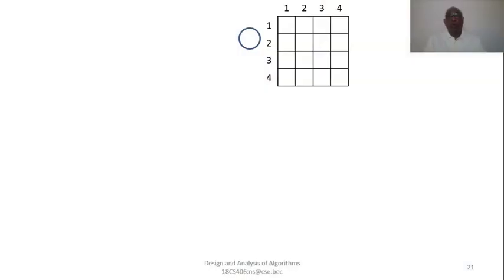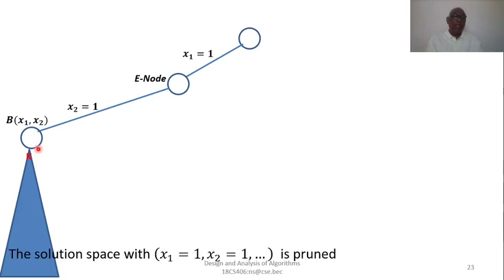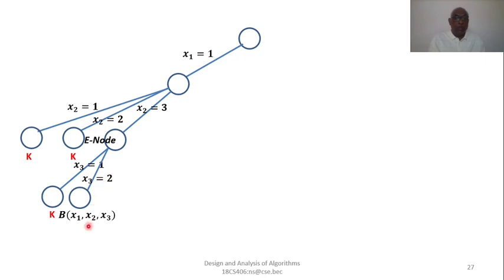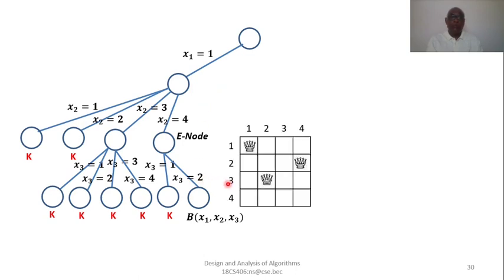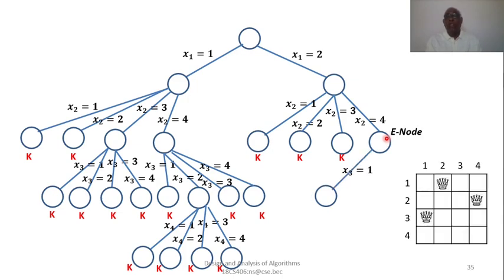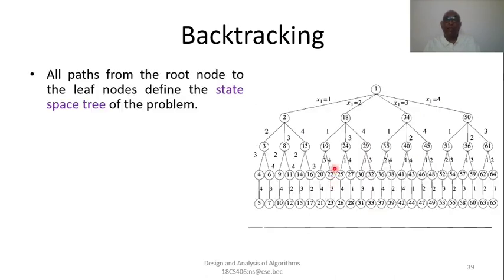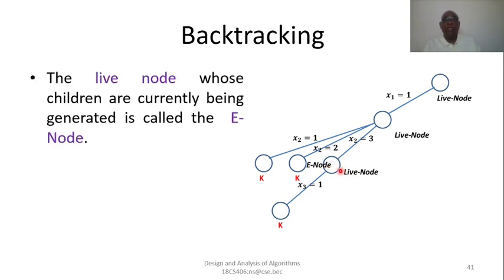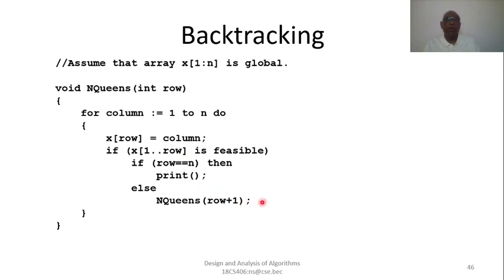Introduction to Backtracking(Part-4)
Introduction to Backtracking and how to solve N-Queens problem